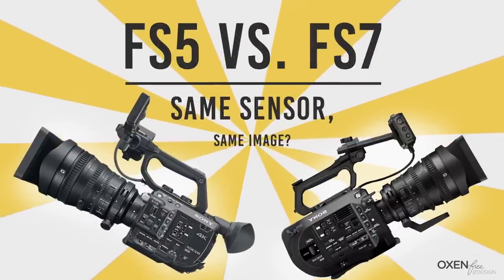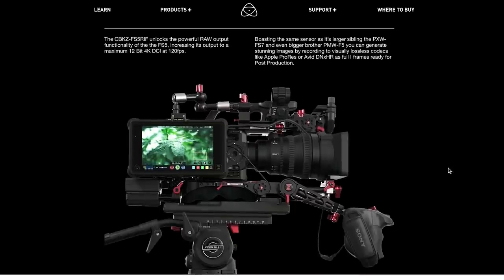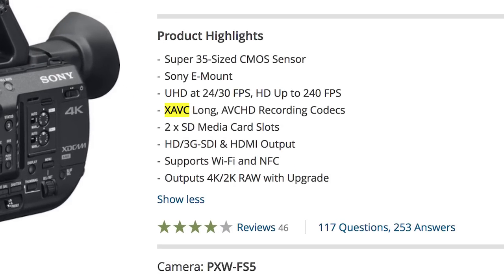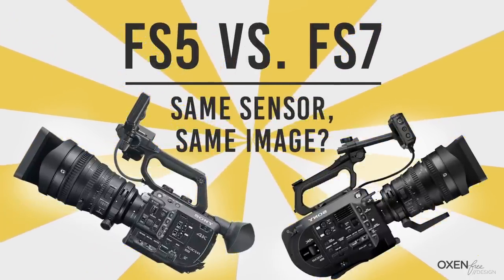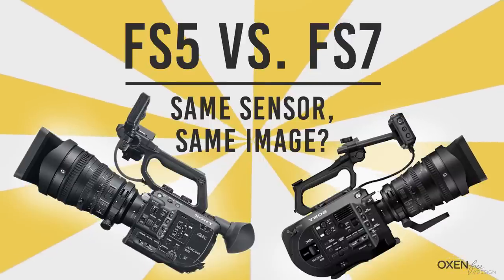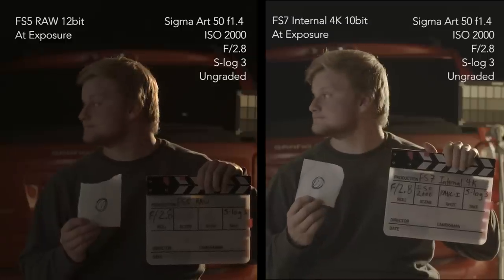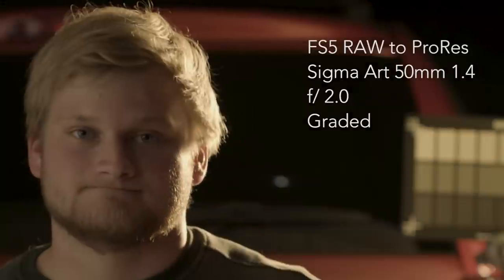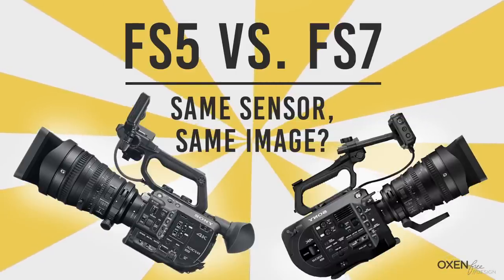FS5 vs FS7 Shootout: Same Sensor, Same Image?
Camera Shootout between the Sony FS5 and Sony FS7. Can the little brother to the FS7, equal or surpass its image quality while at a much lower price point?